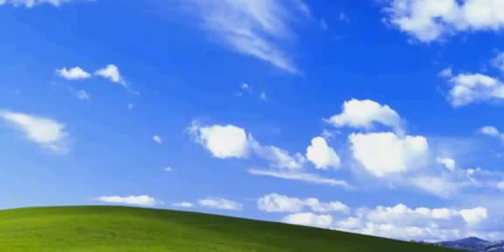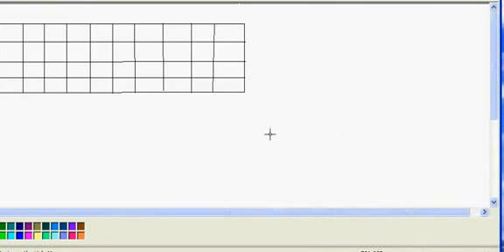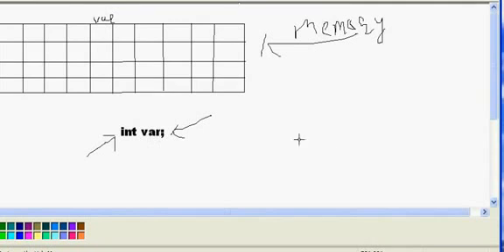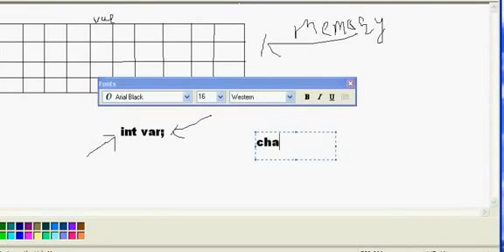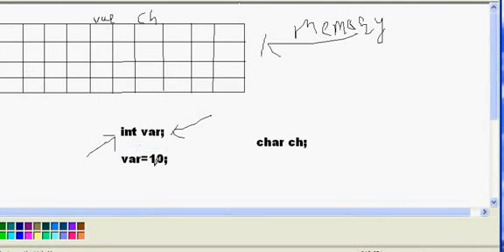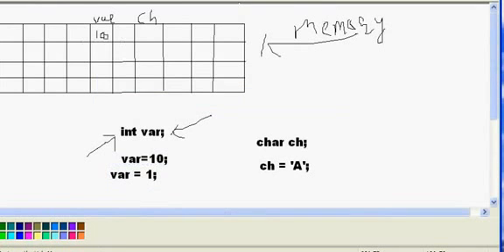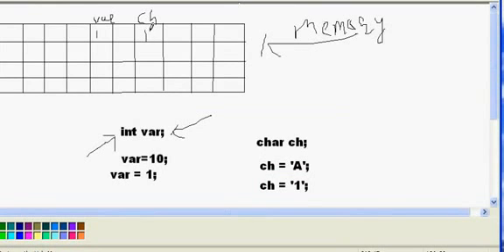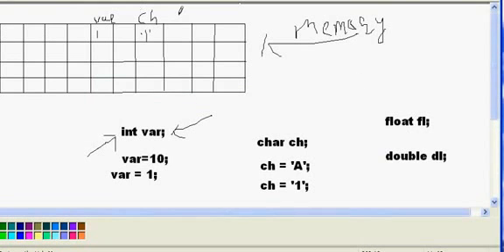JAVA Programming Tutorial Variables 2